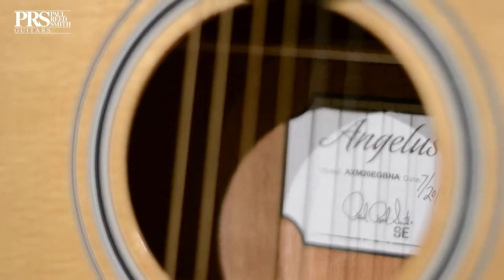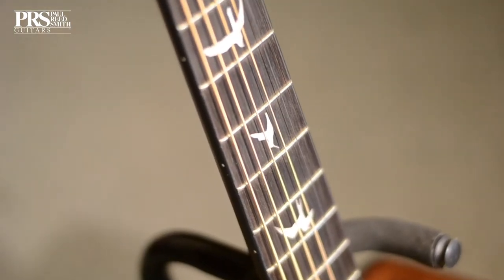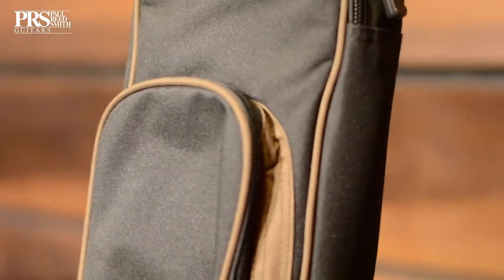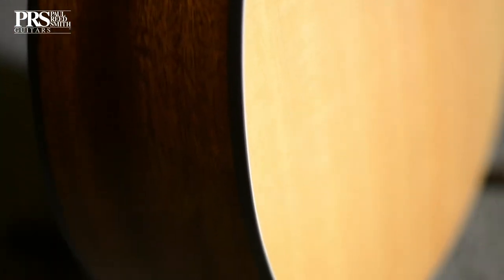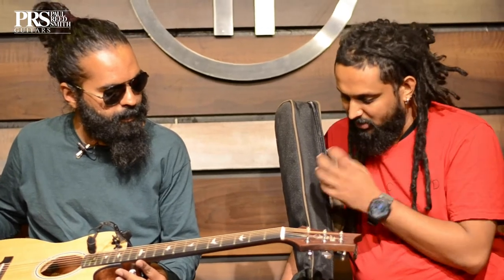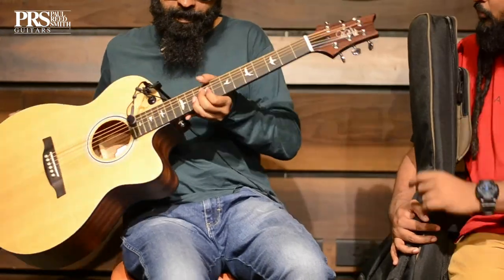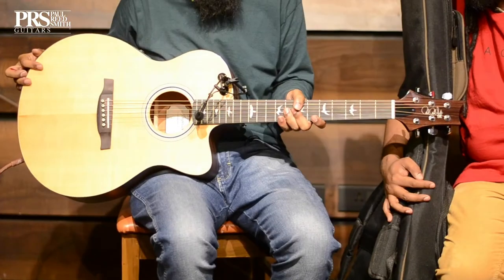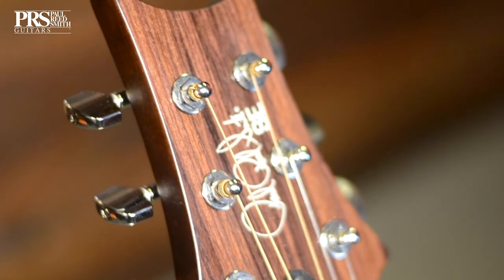Introducing the Special India AX20E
The PRS SE AX20E pairs mahogany back and sides with a solid spruce top for warm, balanced tone. When matched with traditional “X” bracing, which allows the top to vibrate while providing stability, the SE AX20E has a punch that stands alone beautifully or cuts through the mix. The Angelus Cutaway body shape delivers comfort and playability, well suited for picking and fingerstyle playing.

Plugged in, the pick up system delivers dynamic, organic tone and allows players to easily take this guitar from rehearsal to the stage. The electronics system features an undersaddle pickup with top-mounted controls, including a 3-band EQ, volume, and a built-in tuner.

Additional high-quality features include a solid spruce top, ebony fretboard and bridge, bone nut and saddle, as well as PRS trademark bird inlays and headstock design. All PRS SE acoustics ship with a high-quality PRS gig-bag.

Credits

Guitar instrumental track “Serenity” by Reinhardt Dias

Song performance “Crawling in the dark” by Hoobastank

Audiomixed by DefGiant Productions